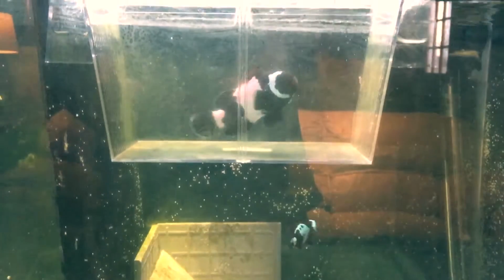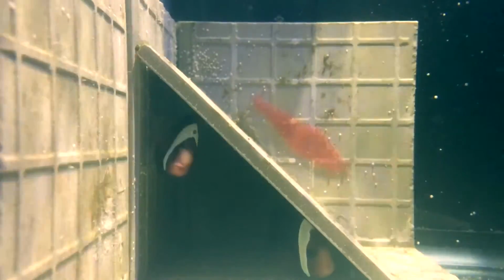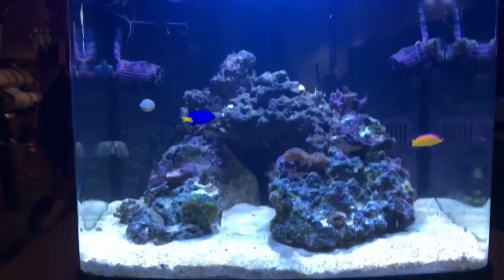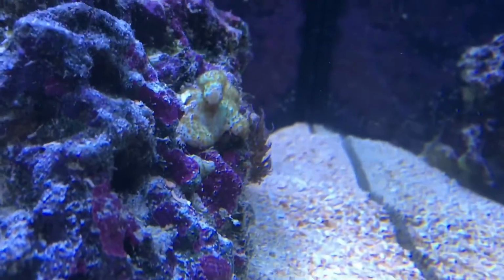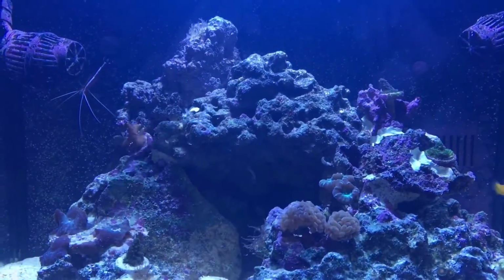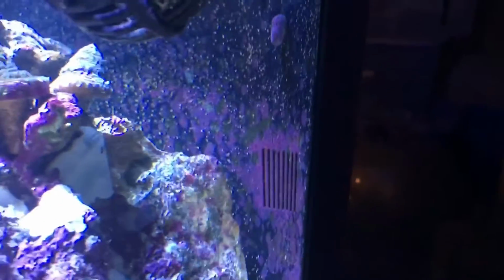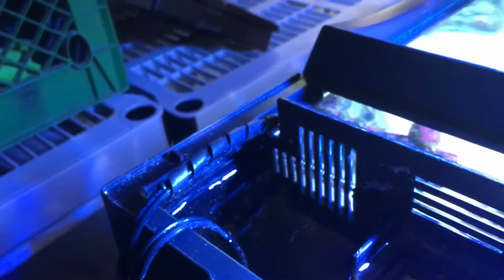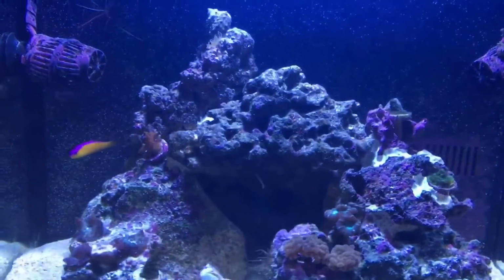My new nano reef and clownfish breeding update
In this video I showcase me new (ish) reef tank. I also give an update on my clownfish breeding project.